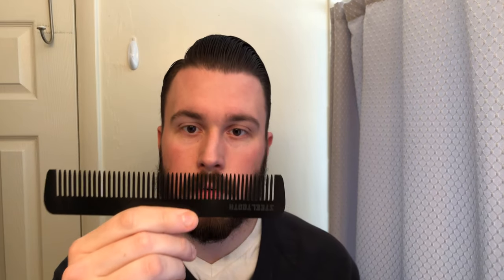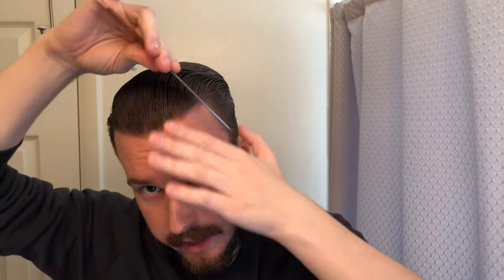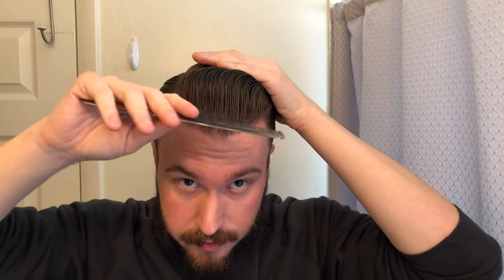Are Metal Combs the Best for Men’s Hair? | Steel Tooth Comb Review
If you’ve had some issues getting the right hairstyle with plastic or acetate combs, you may want to make the switch to a metal one! In this video, we go over the benefits and drawbacks of metal combs and see whether or not these ones from Steel Tooth can stand up to the test.